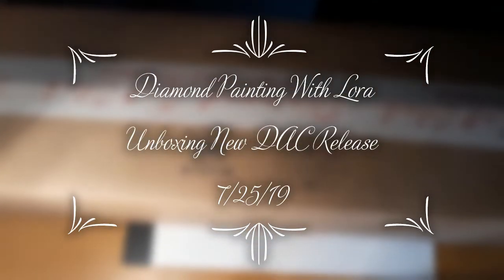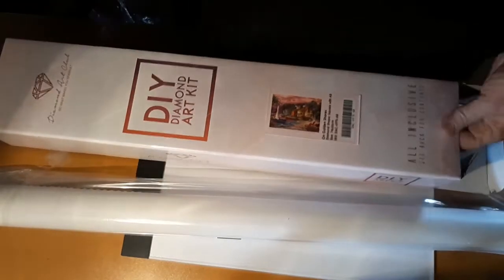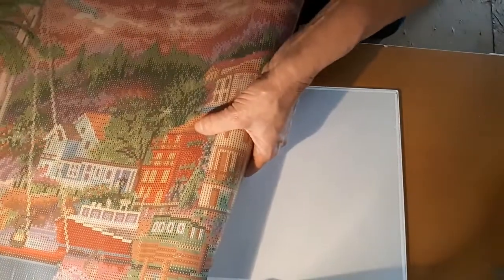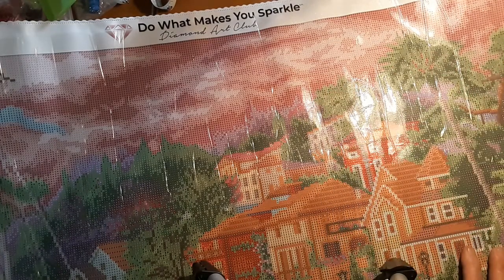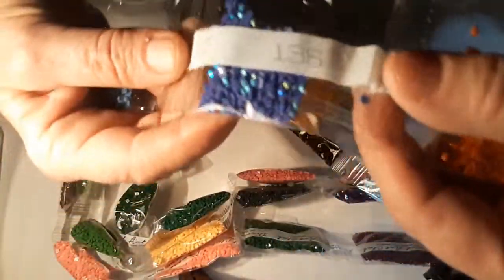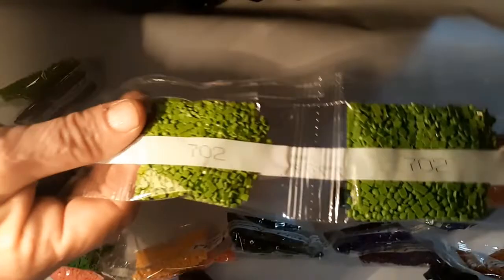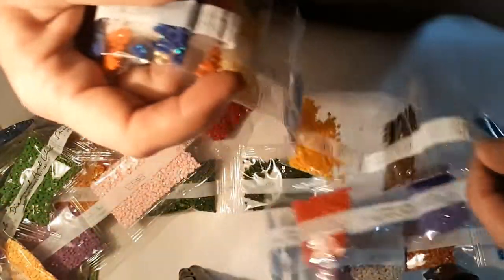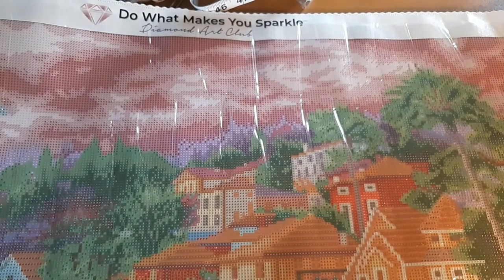Unboxing New DAC New Release-7/25/19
Hello & Welcome. Today I am unboxing an DAC New Release.